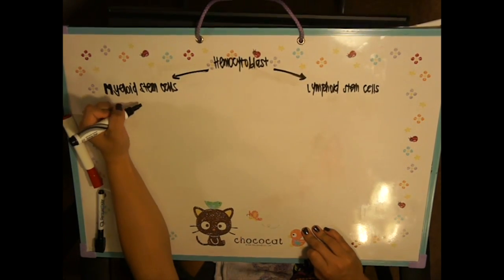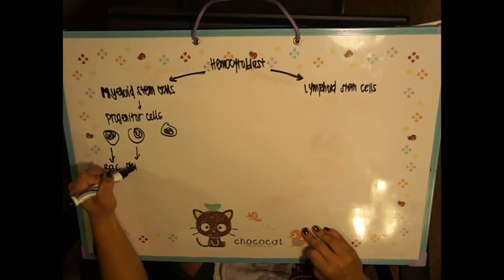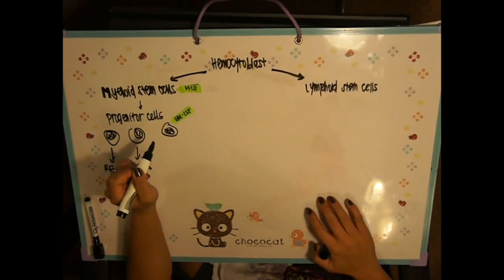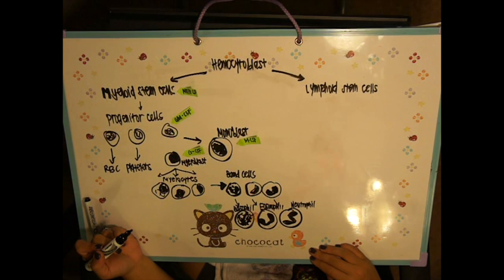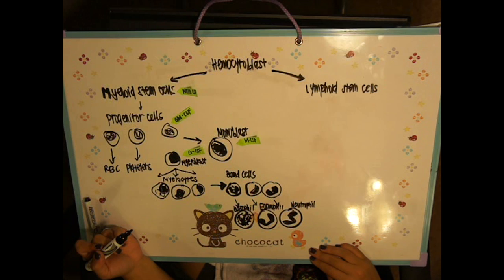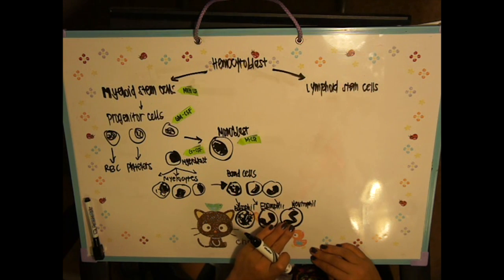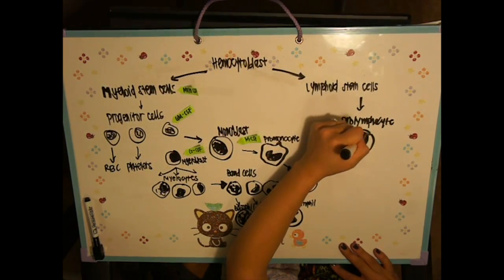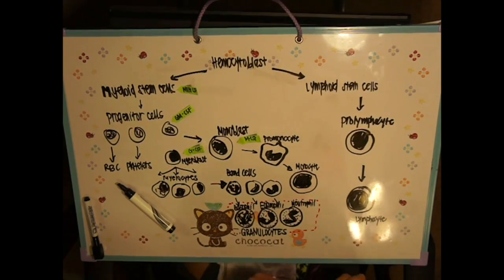WBC Production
This video is about WBC Production